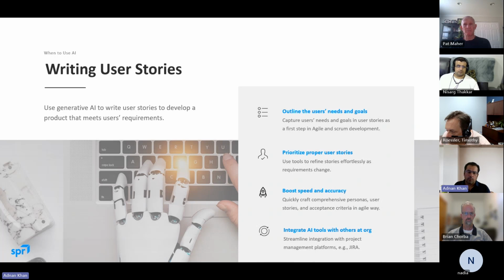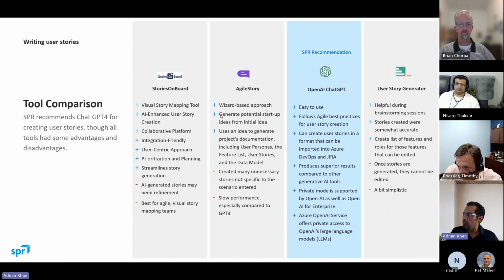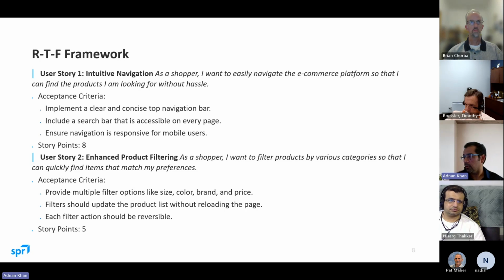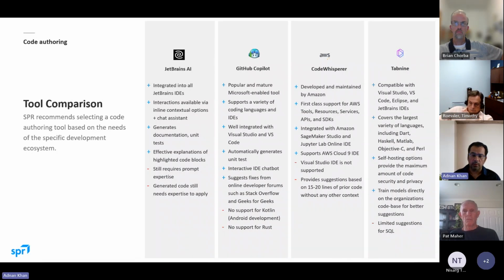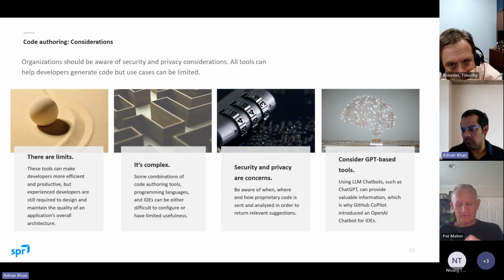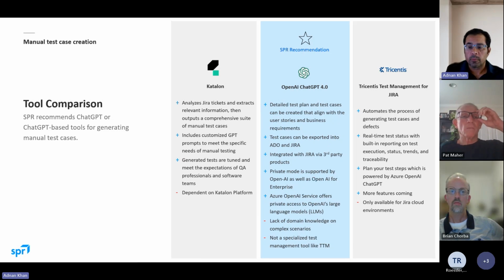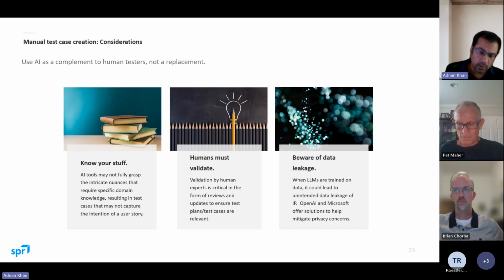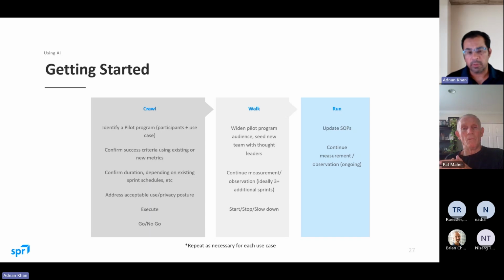ITKAN July Meeting Integrating AI tools into the Software Development Life Cycle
The presentation outlines the significant impact of integrating AI tools into the Software Development Life Cycle (SDLC). It highlights how AI enhances productivity by automating repetitive tasks, reducing troubleshooting times, and improving test accuracy. The presentation covers various AI tools such as OpenAI ChatGPT, GitHub Copilot, CodeWhisperer, and Tricentis Test Management for Jira, discussing their specific applications in developing user stories, coding, and creating test cases. Emphasis is placed on the necessity of high-quality data, privacy considerations, and the importance of human oversight to validate AI outputs. The approach for successful AI adoption in SDLC is structured into phases: starting with pilot programs, expanding implementation, and continuously refining processes based on observed metrics​.